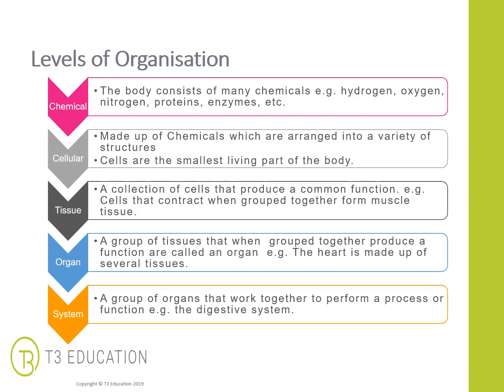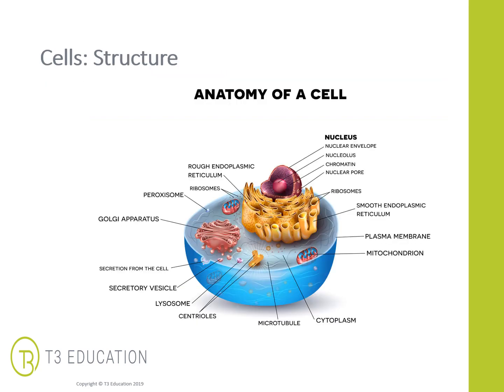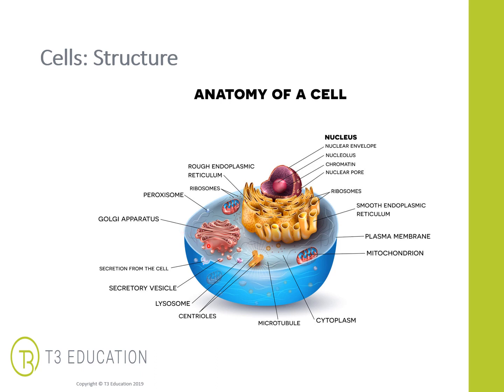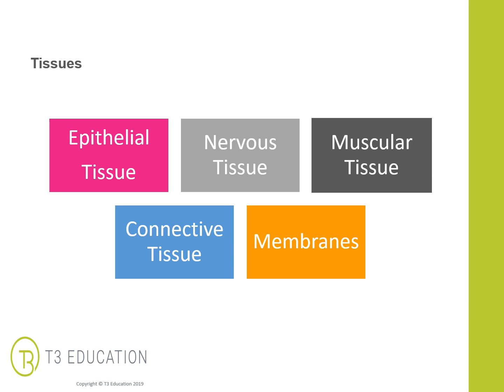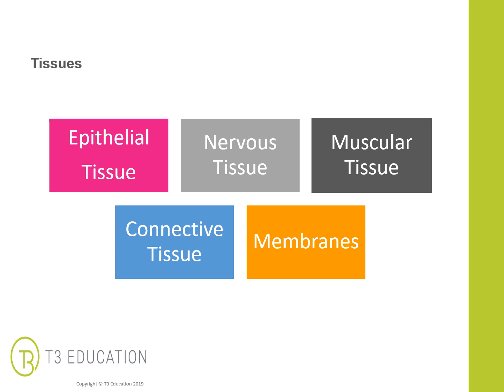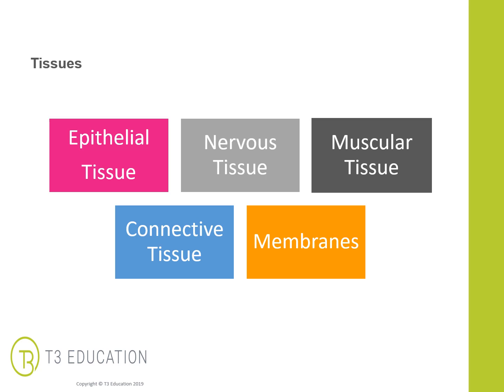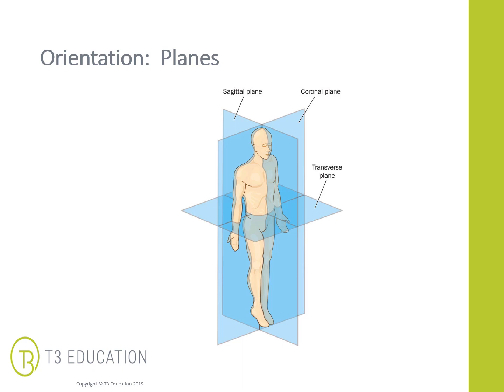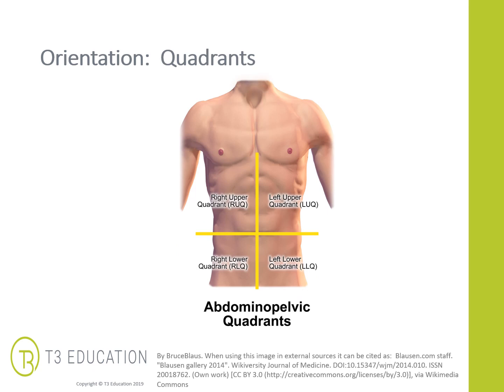A&P Sports Massage: The Structural Organisation of The Body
Understanding anatomy and physiology at a level needed to work as an effective sports massage therapist.  Also discussion on pathologies of this organ and their impact/consideration with regard to massage.